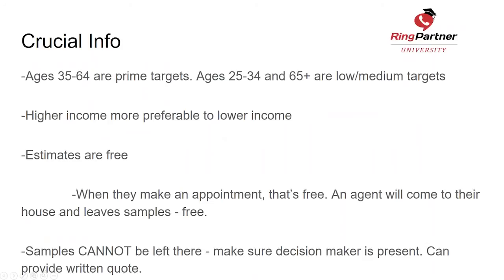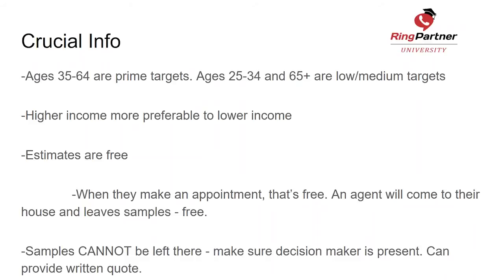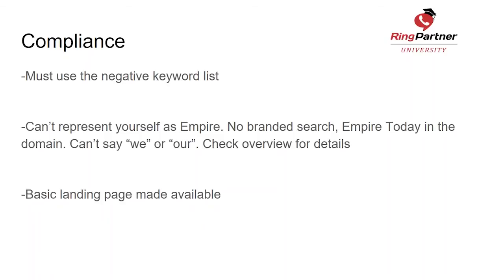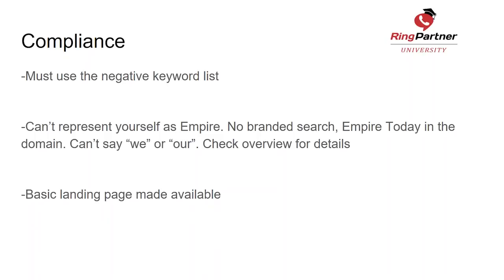Marketing Plan: Empire Carpets & Flooring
RingPartner is happy to bring you the first edition in a series of upcoming webinars that will be focusing on specific campaigns. We're calling it the Marketing Plan and we invite you to join host Henry Skey as he delves into the nitty-gritty of what makes Empire Carpets & Flooring a winner. This webinar covers:

- Rates
- Best promotion types
- Quality calls vs. bad quality calls
- FAQs

And more!

Have any questions? Please leave them in the comments below.

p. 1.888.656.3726